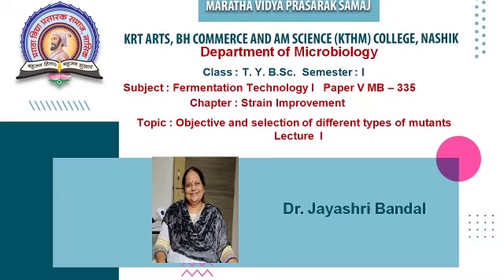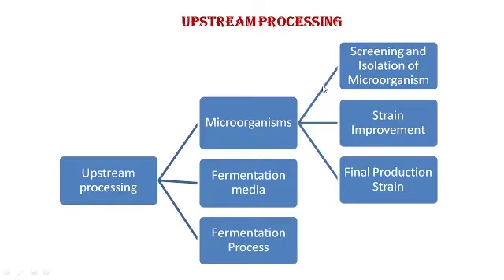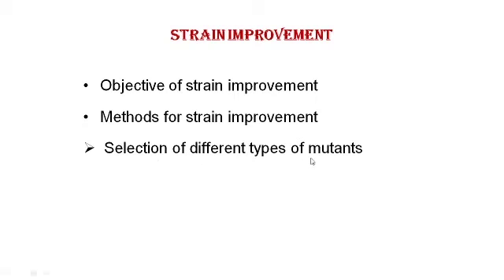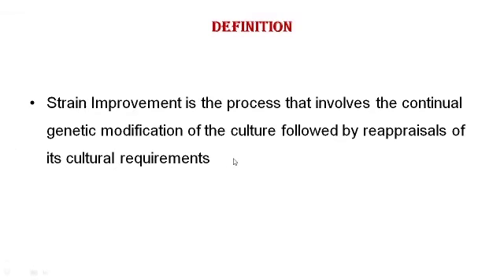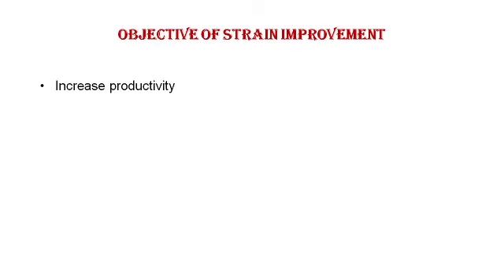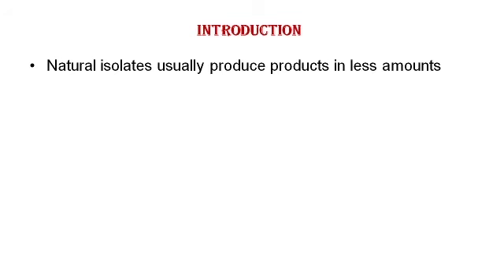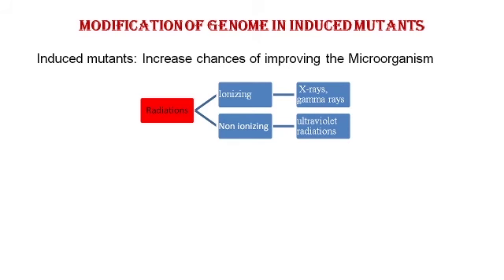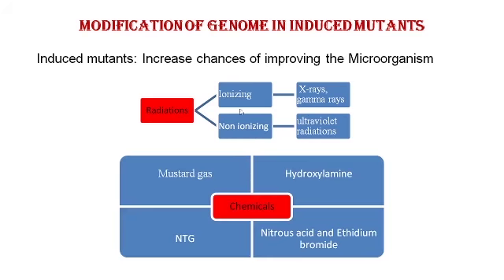T.Y.B.Sc. (Microbiology) |Sem- III | MB 335:Fermentation Technology | Dr. Jayashri N Bandal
Lecture 1
Chapter 1: Strain improvement
Topic :  Objective of strain improvement Objective of strain improvement and mutagenesis - In this Lecture the student will learn the definition of strain improvement , list of methods of strain improvement. The student will study the details of mutagenesis for strain improvement